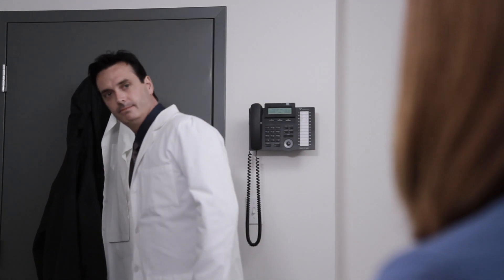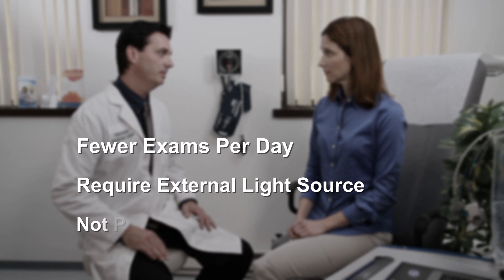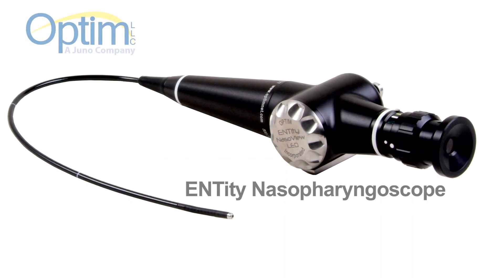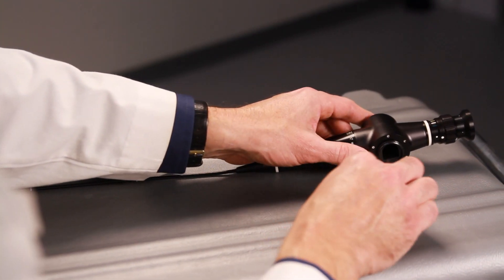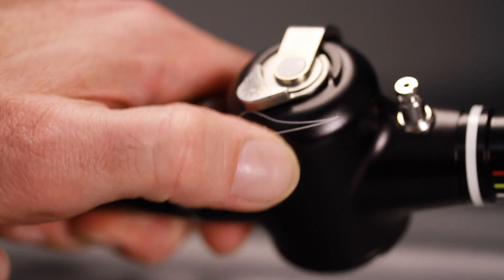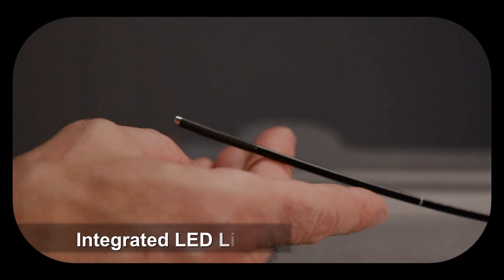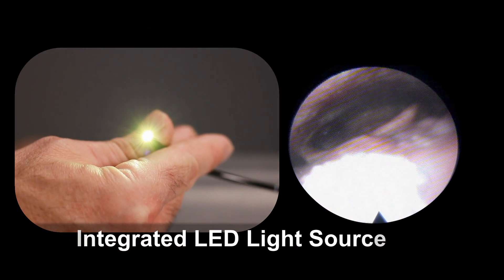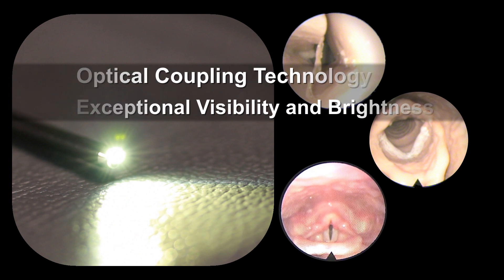Optim ENTity LED NasoView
The ENTity LED NasoView Nasopharyngoscope frees you to perform nasal endoscopy and laryngoscopy virtually anywhere. Our patented, integrated LED light source eliminates cumbersome external light sources while providing exceptional visibility. The result is an endoscope as portable and easy-to-use as a stethoscope. So you can take the scope to your patients, wherever they are.